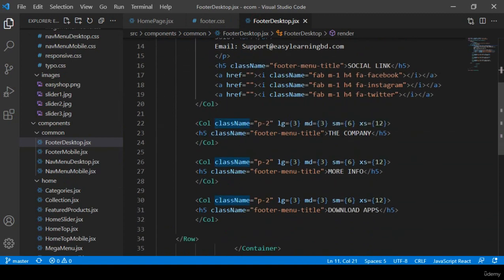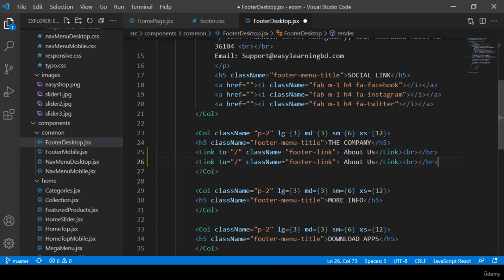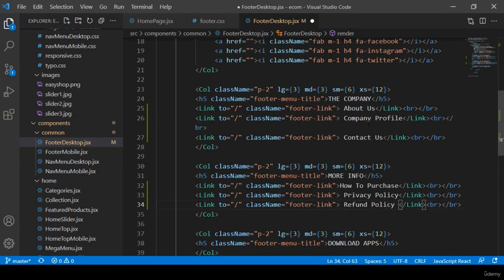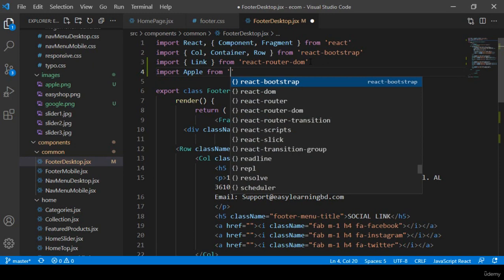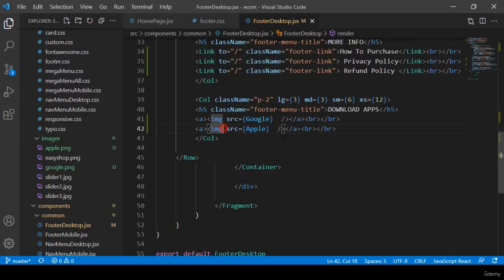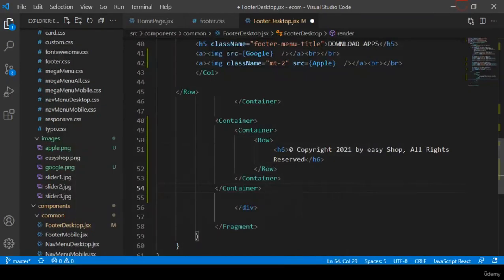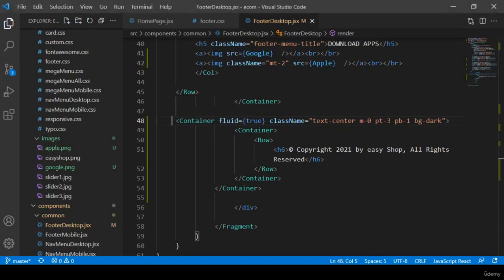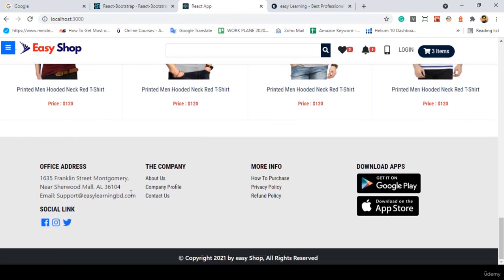002 Footer View Desktop Part 2